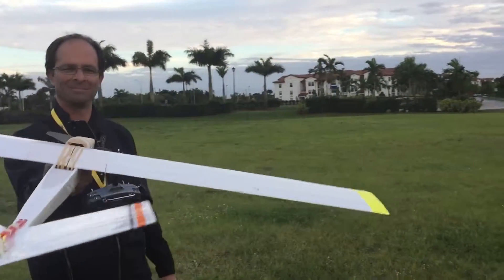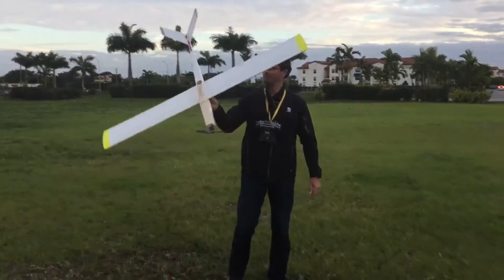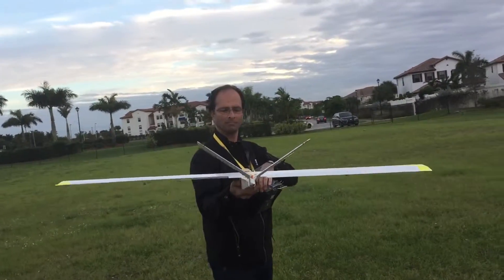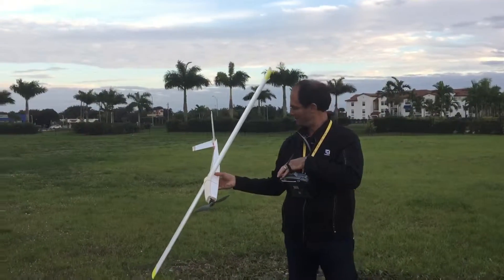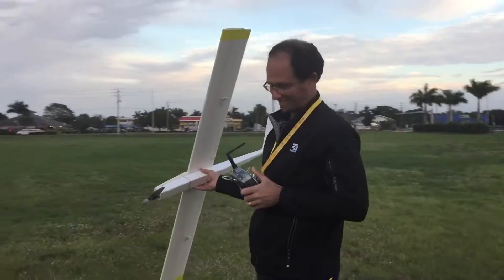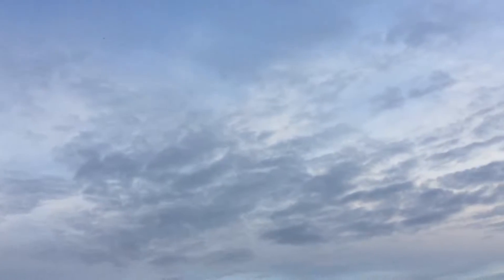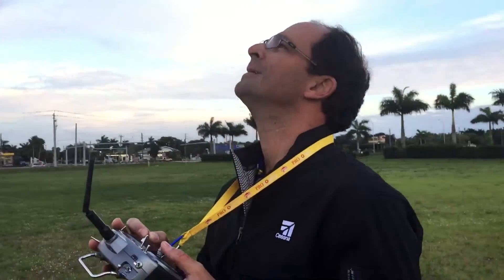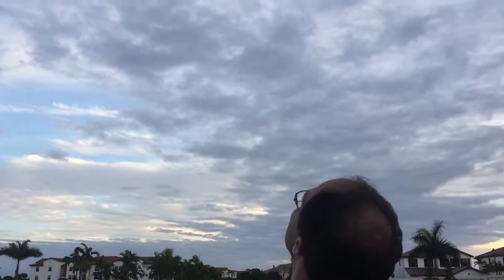High aspect ratio powered glider made from scratch.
Here you see me, Ron Callis, and my friend Carlos with my new powered foam glider. The fuselage is made from 1/4" balsa and covered with white monocote. Plane feature v-tail swept back tail. 60" Wing is made from dollar tree foam board and has a 7" cord. Carbon fiber spar is used along with carbon fiber inserts in each wing to add stiffness. Maiden flight resulted in 17 min flight using a 1800 3s lipo and a 370 motor with a 9-6 prop.